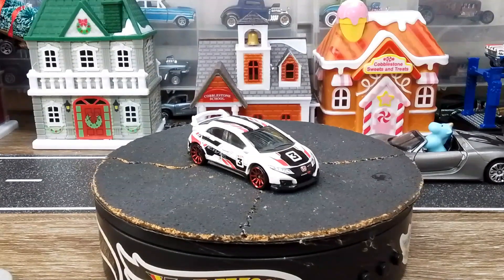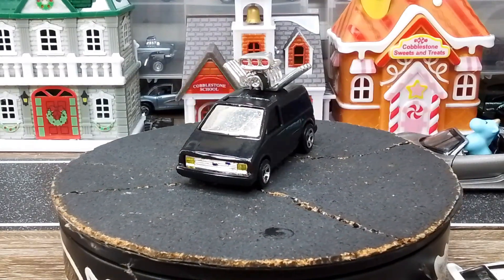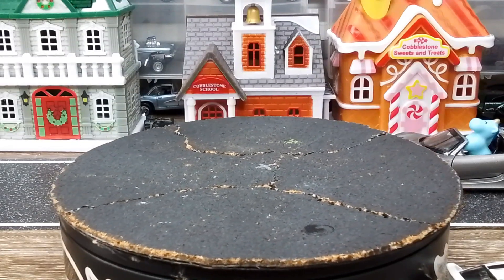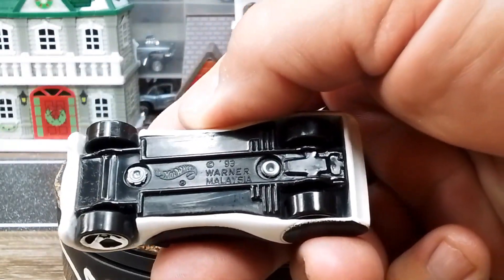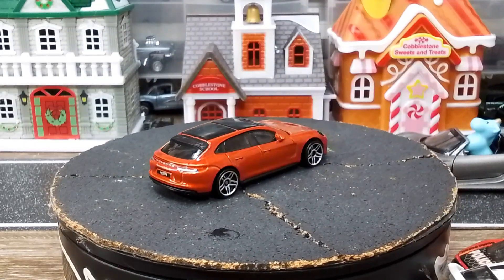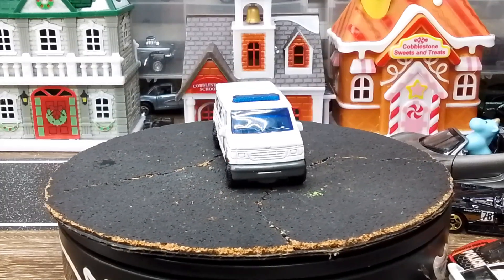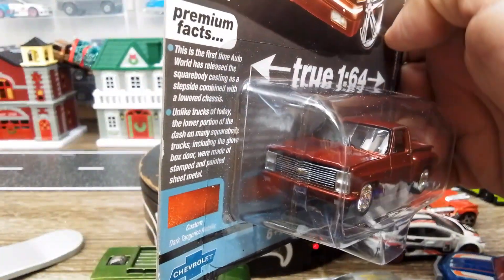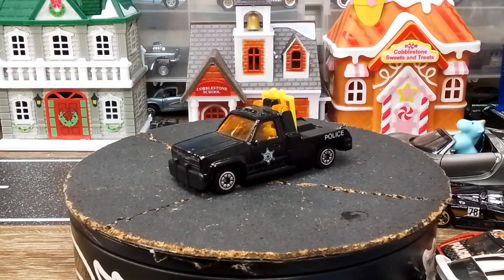Mail Call Pt3 from Jason @Diecastcarnut !!